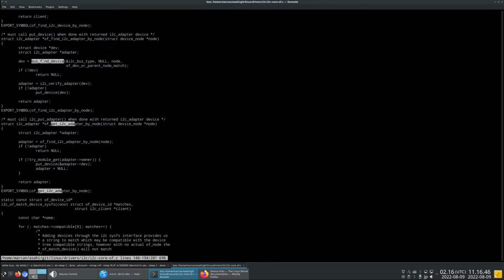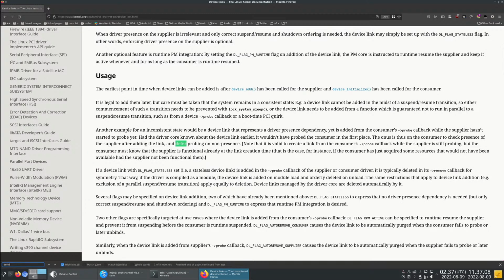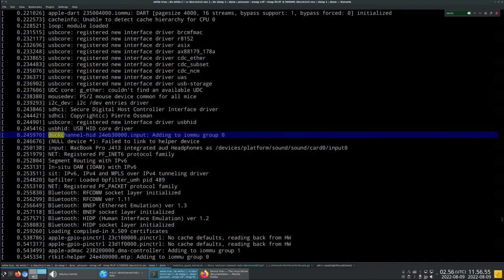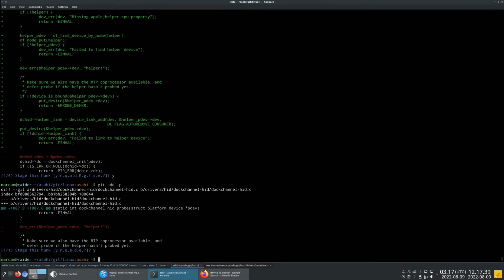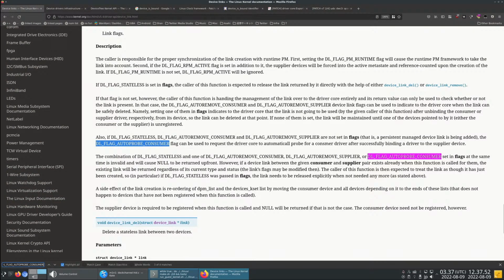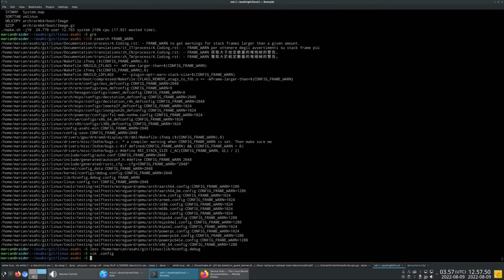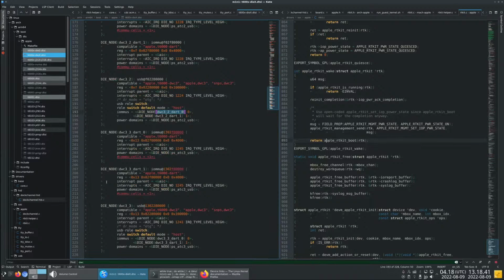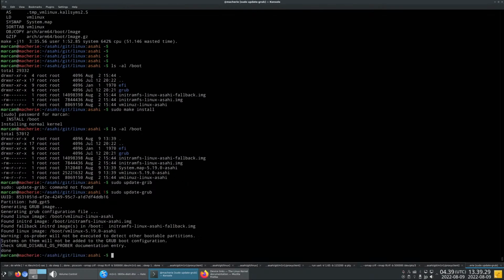Asahi Linux: MTP support fixups, weird TTY issue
Early stream today, going to add a missing fixup to the MTP trackpad support for M2 and then try to look at a weird TTY layer issue.